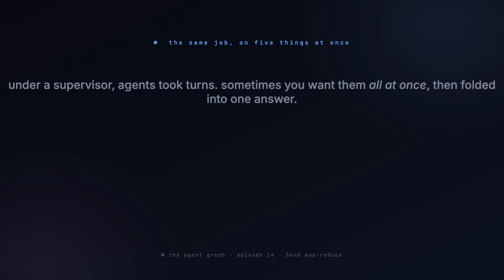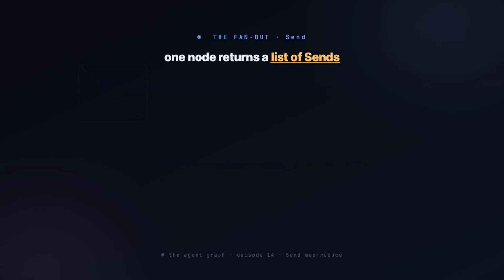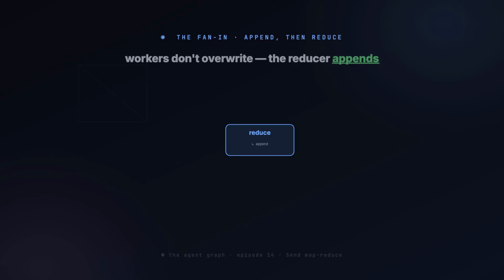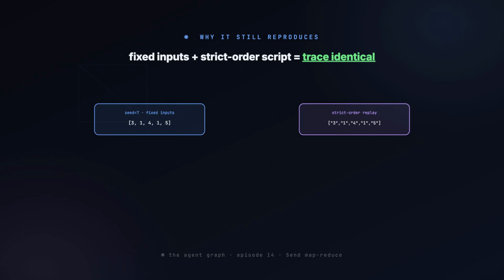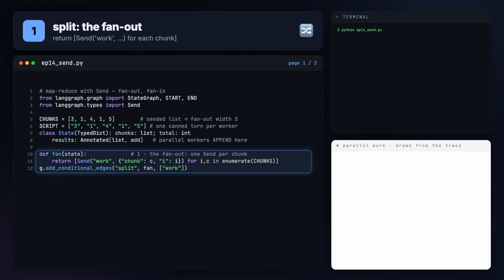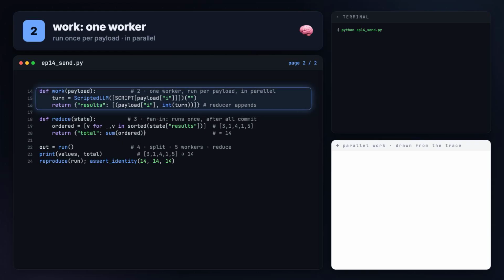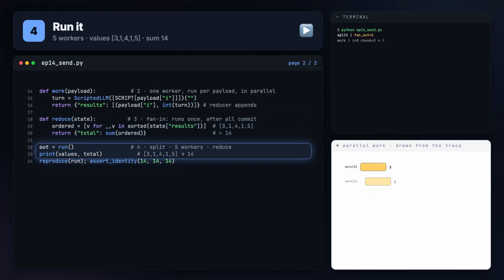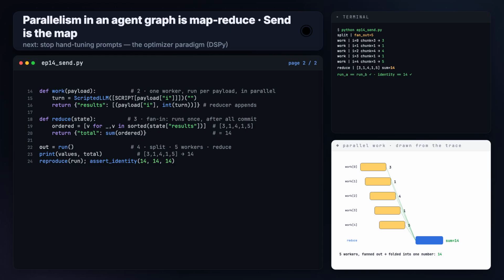14. Long-Term Memory for AI Agents | AI Agents with LangGraph